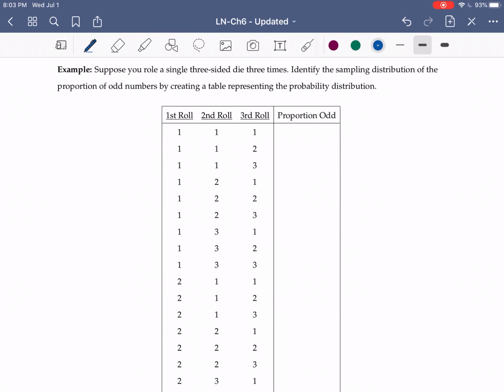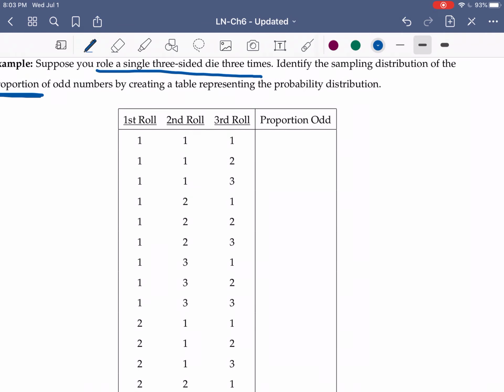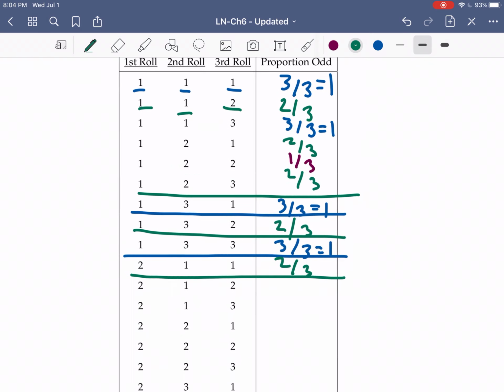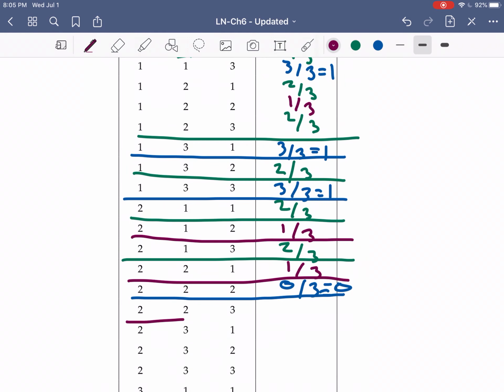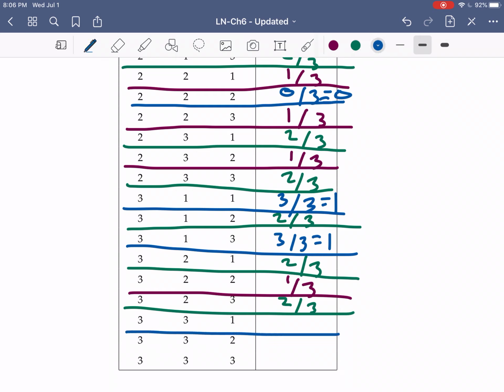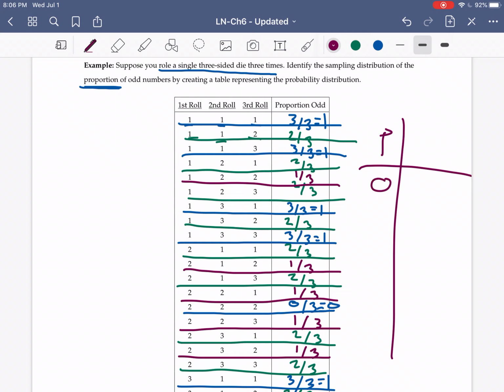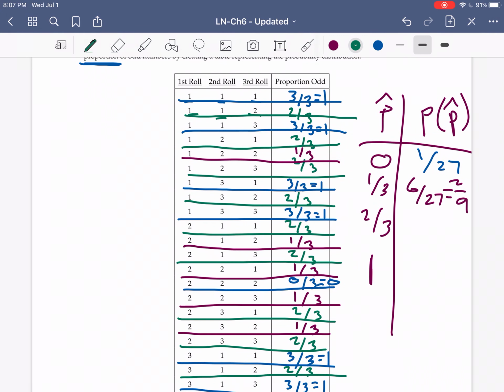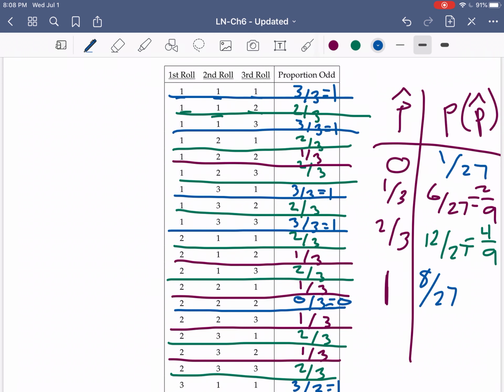Basic Stats - Sec 6.3: Part 2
An example of a sampling distribution involving proportions